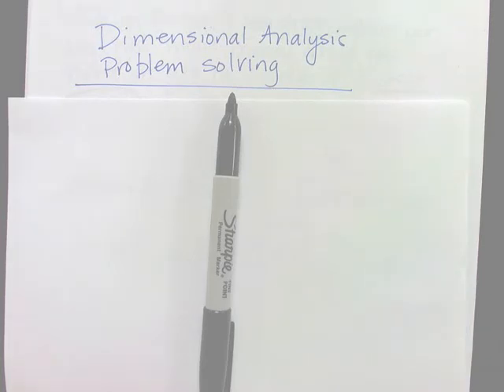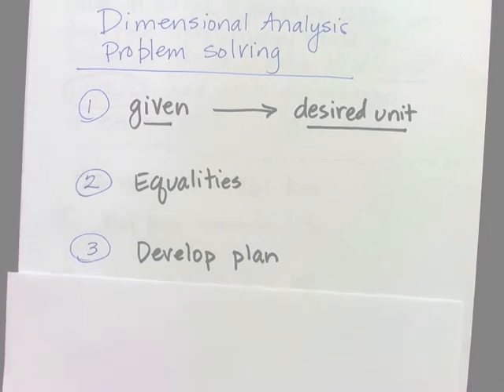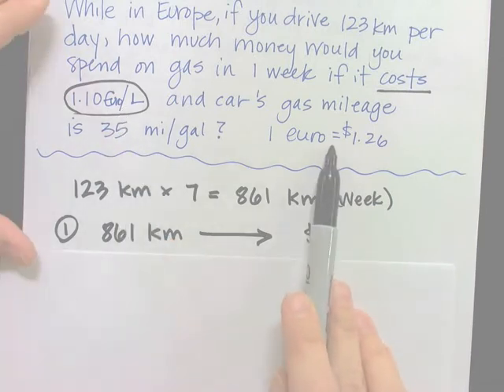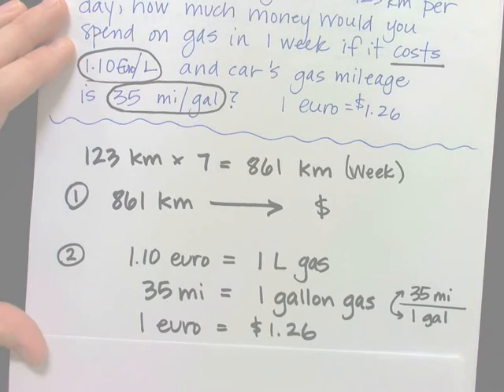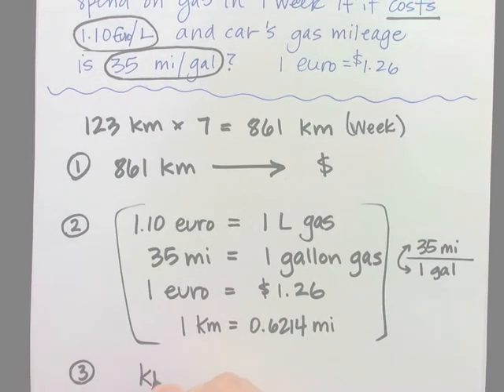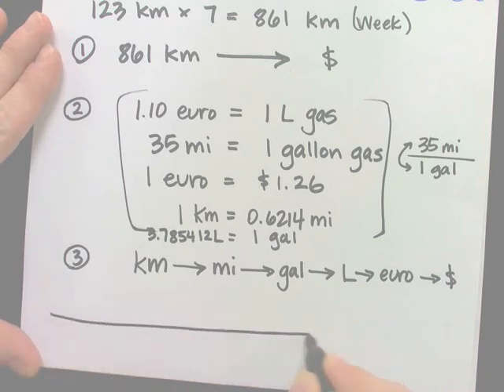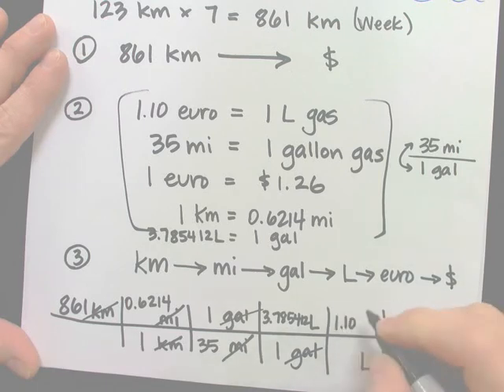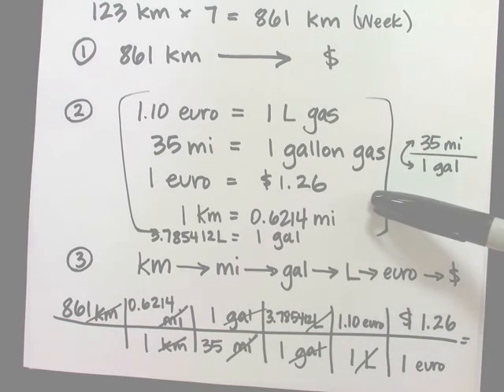151 - Dimensional Analysis